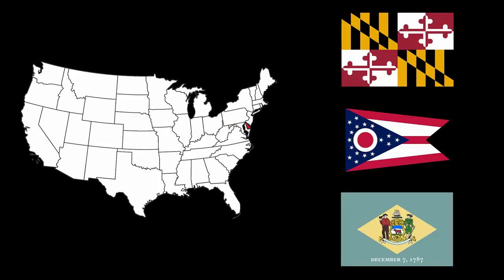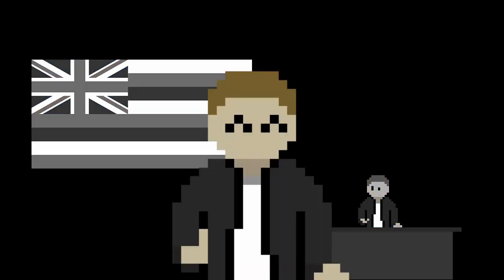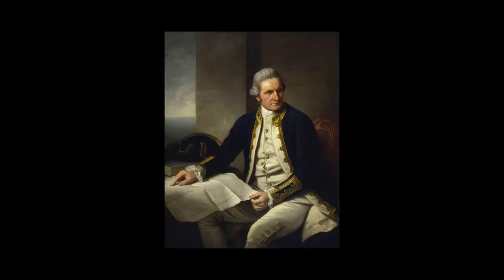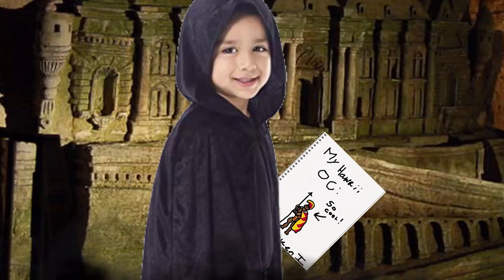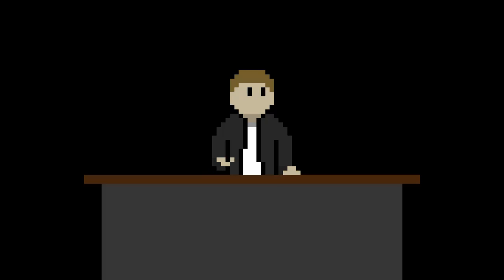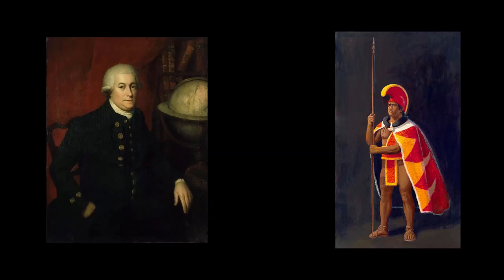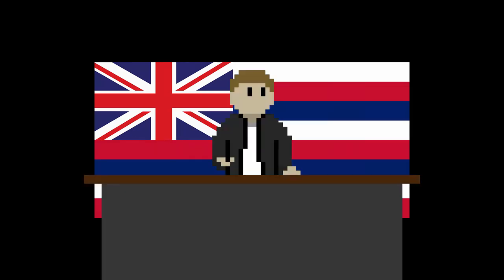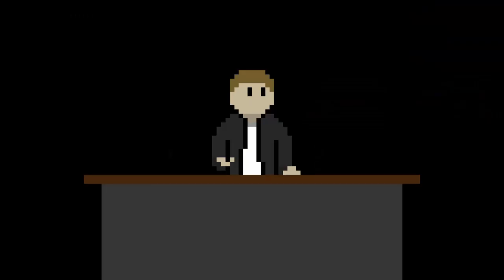Why is the British flag on the flag of Hawaii?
Turtle Destruction Wave I was such a cool dude.
Sources:
The Kingdom of Hawaii -- HR Hays

The History of the United States Flag -- Milo M. Quaife

Complete Flags of the World: The Ultimate Pocket Guide by DK Publishing

The High, the almighty Cthulhu, may his eternal and merciful reign forever bless me with forbidden knowledge